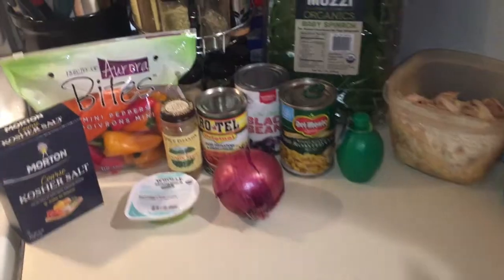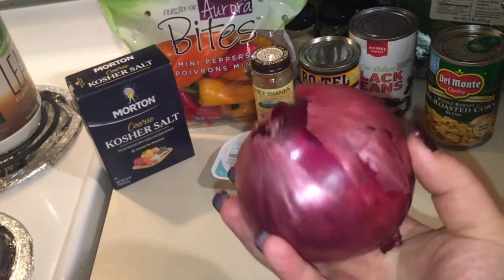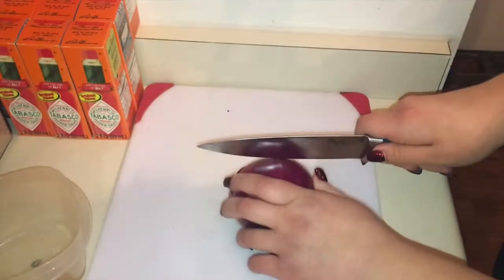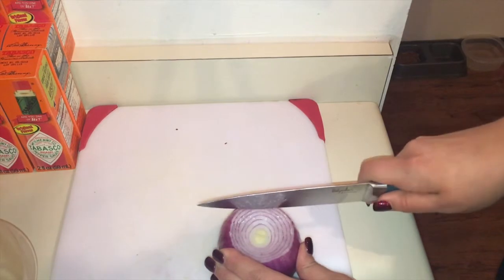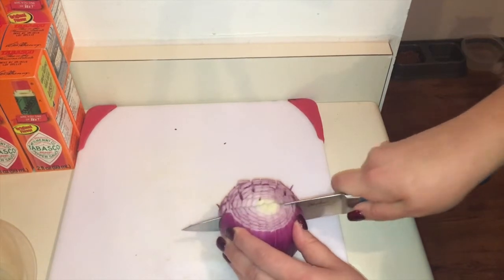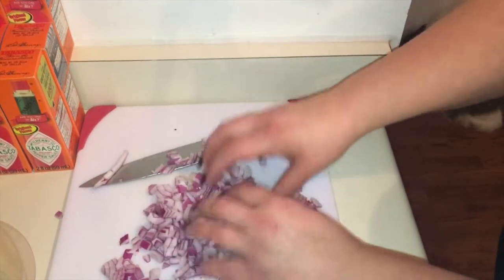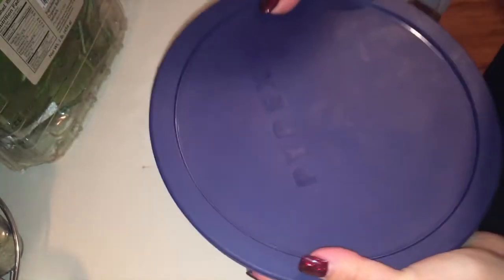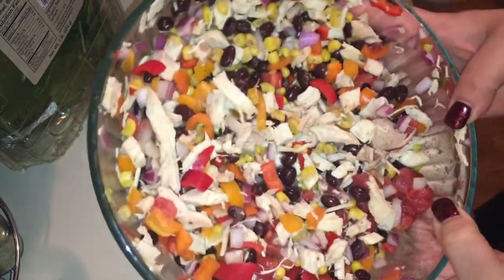Healthy Meal Prep for weight loss cheap Costco Chicken Mexican Chopped Salad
Oh snap! This weeks meal prep work lunch is a chopped Mexican salad with black beans, fire roasted corn, red, yellow and orange peppers, Rotell chili and tomatoes, red onion, baby spinach and Costco rotisserie chicken shreds! The sauce is an avocado sauce made with avocado, olive oil, lime juice, cumin and salt! Yummo! This bowl is 420 calories
Ingredients:
1/2 red onion chopped
2.5 cup chopped rotisserie chicken!!
1 can rotel tomato’s with Chilies
1 can fire roasted corn
2 cups chopped red/yellow/orange bell pepper
1 can low sodium black beans
3 cups chopped baby spinach (optional)

Sauce:
1 wholly guacamole mini cup
2 TBS olive oil
Pinch of salt
Pinch of crushed red pepper
Juice of 1 lime
1/4 TBS cumin
1/2 cup water